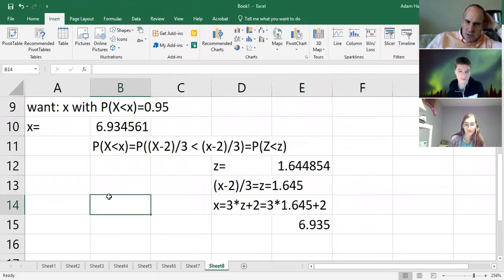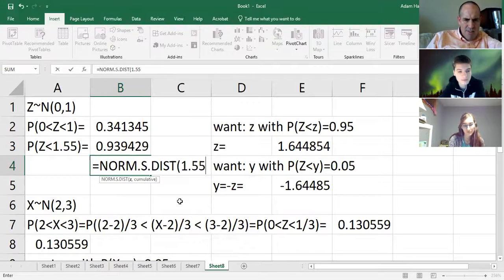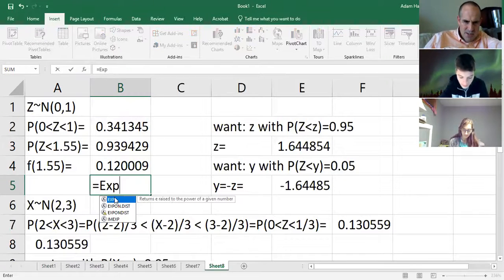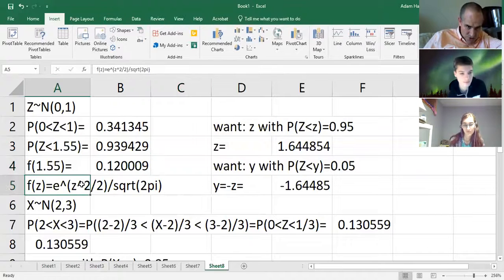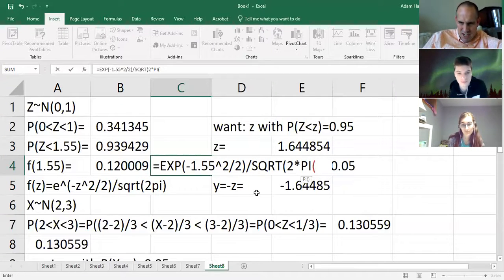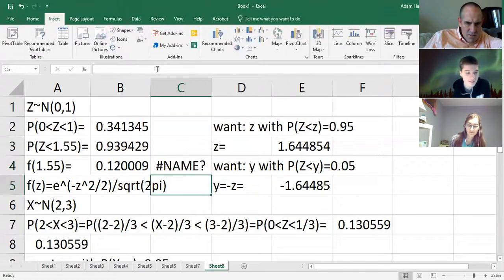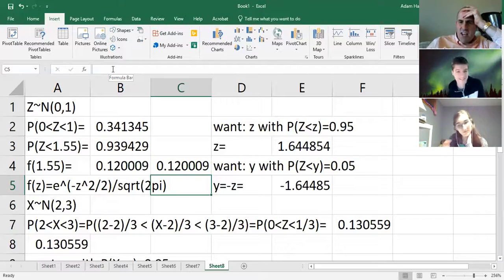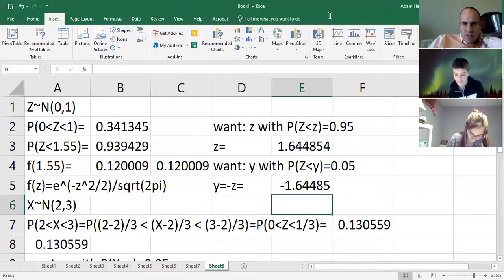4 3 2020 MATH 2520 Class Meeting